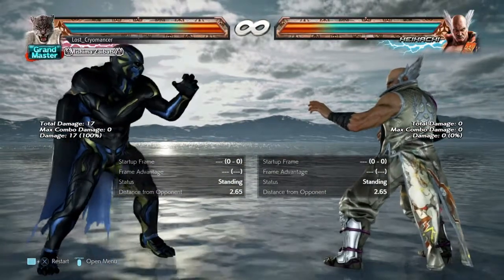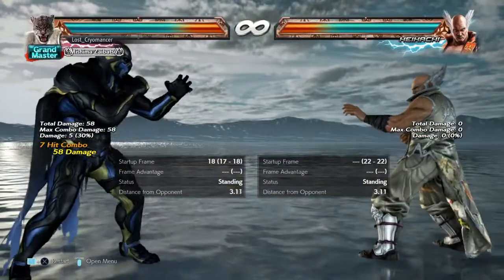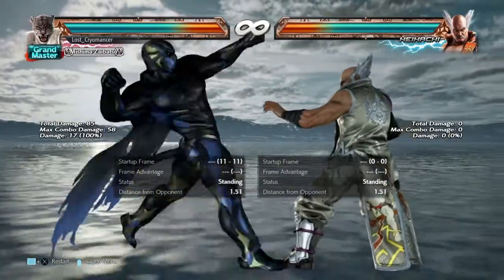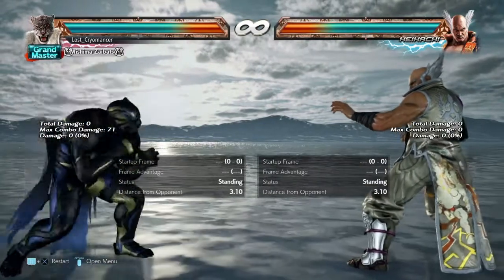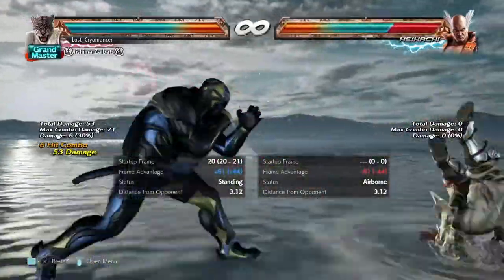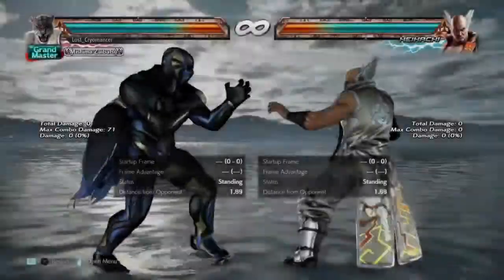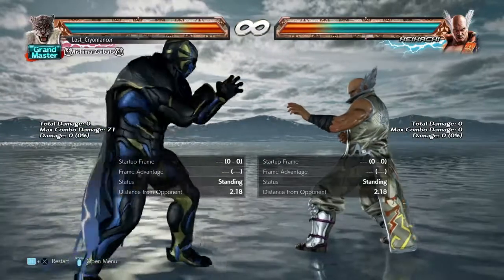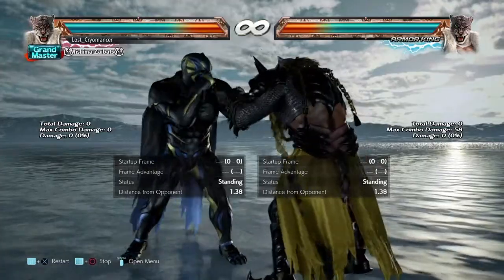Tekken 7: Armor King's D2 against different wake-up options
Using Armor King's D2 against different wake-up options in Tekken 7.